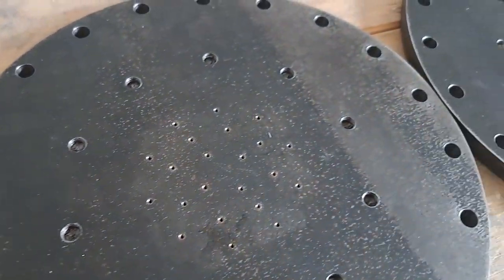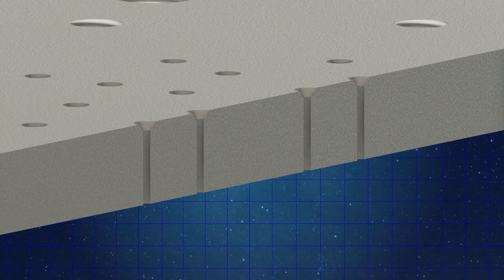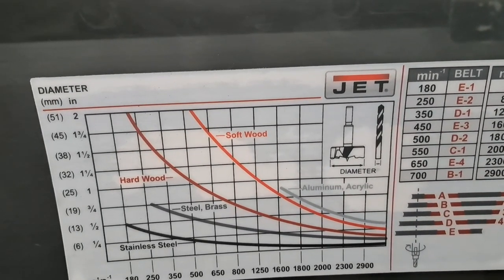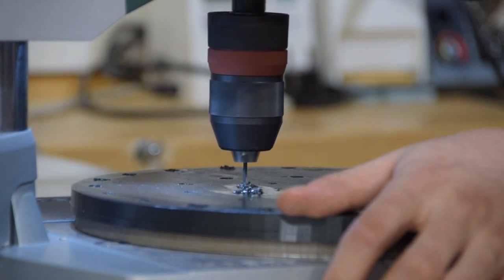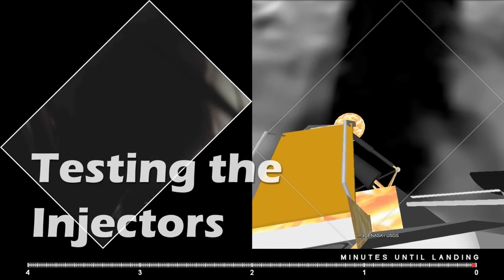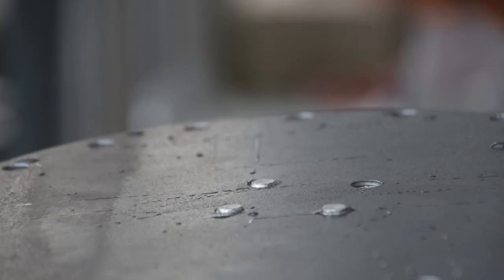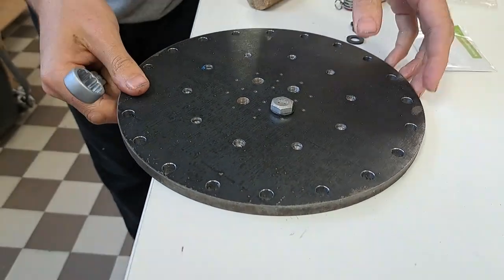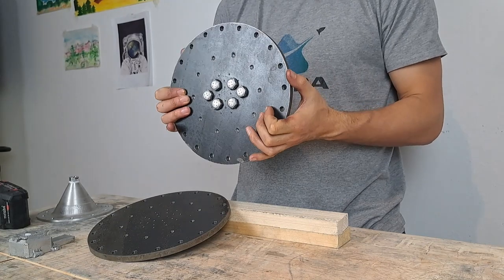Building & Testing a Rocket Injector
Injectors are an under appreciated part of building a rocket that don't get a whole lot of attention.  That is by design because how to make them was the matter of state secrets only 50 years ago.  Enjoy our in depth coverage of the process we went through to construct our injector for KARMA, our first rocket!

Chapters:
00:00 - Introduction
00:43 - What is a rocket Injector?
03:01 - How to Manufacture an Injector
04:57 - Manufacturing the funnel
06:14 - Drilling the Injector Holes
06:47 - How to Drill Impinging Holes (the secret sauce...)
08:37 - First round of testing
11:26 - Upgrades
13:33 - Potential FATAL MISTAKE
14:30 - Second Round of testing

i=bwhruxiasbll&utm_content=lo9sujq